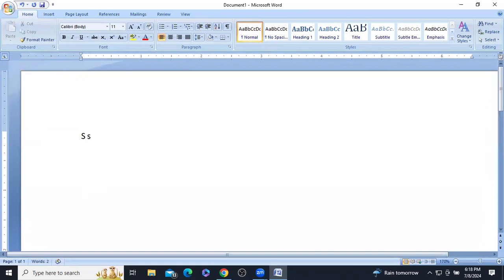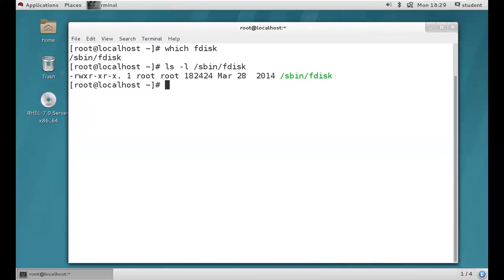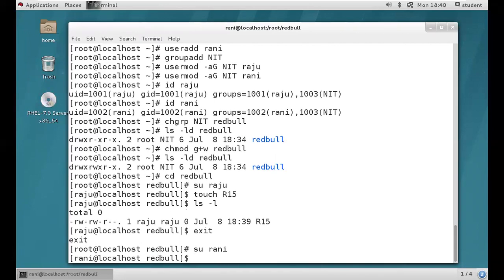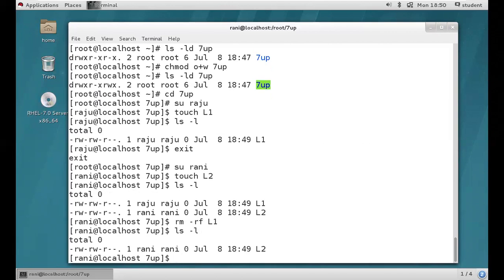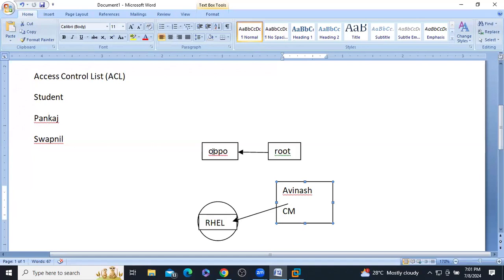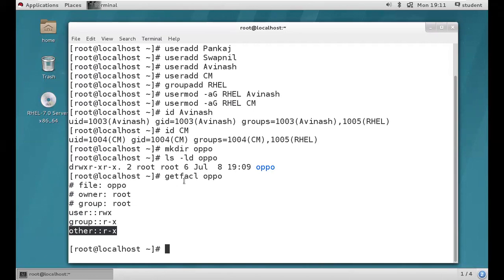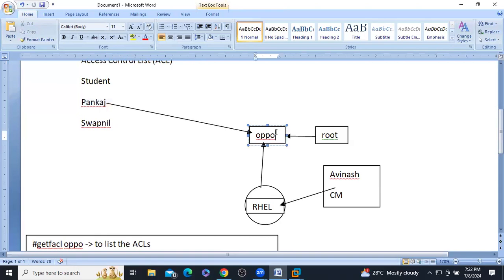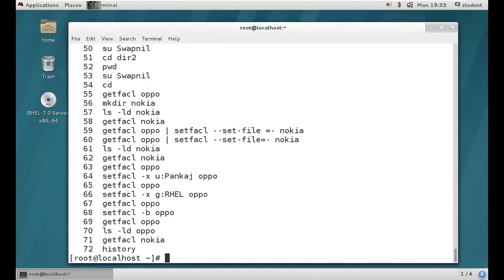session 15 08 07 2024